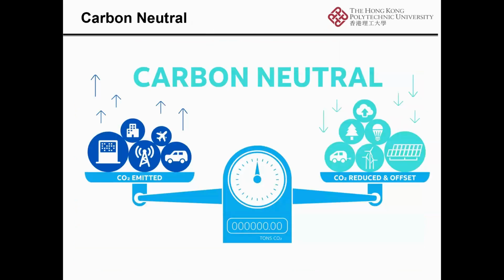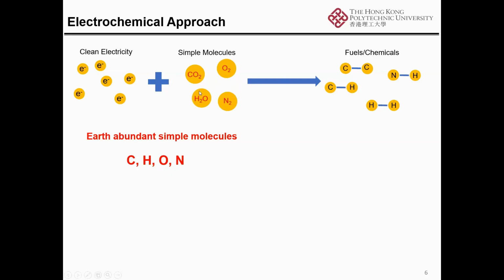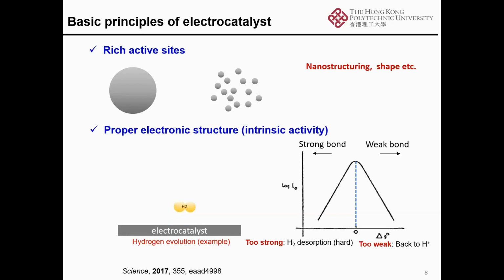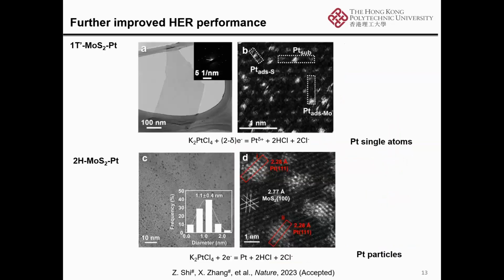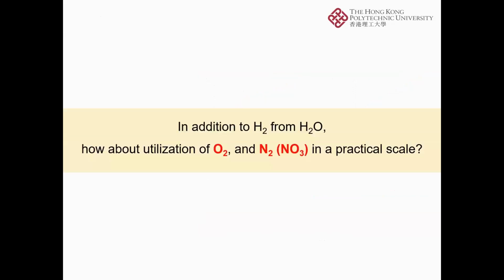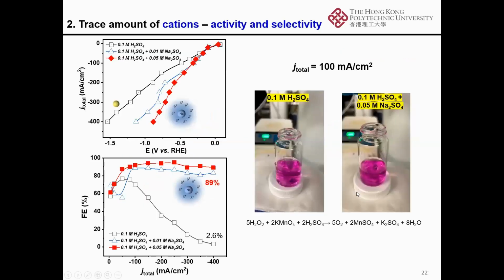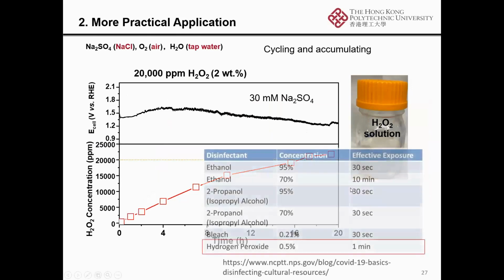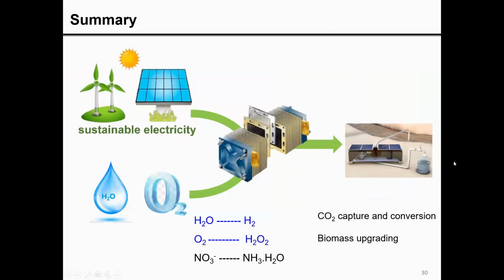Electrochemical manufacturing of fuels and chemicals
PAIR Conference - RIAM Session on 9 May 2023

Abstract
Electrochemical production of high-valuable chemicals and fuels from atmospheric molecules (O2, H2O, CO2, NO3-) is a clean and sustainable route compared to traditional chemical manufacturing approaches. The electrochemical approach promisingly leads to defossilization, decarbonization, and decentralization of the chemical industry. A critical step towards the practical implementation of the electrochemical approaches is the design of an appropriate electrocatalytic interface and electrocatalytic cell configuration toward specific catalytic reactions. In this talk, I will introduce our recent progress in catalytic interface engineering and chemical reactor design for the practical production of valuable chemicals and fuels, such as hydrogen peroxide from oxygen, and acetic acid from CO2.